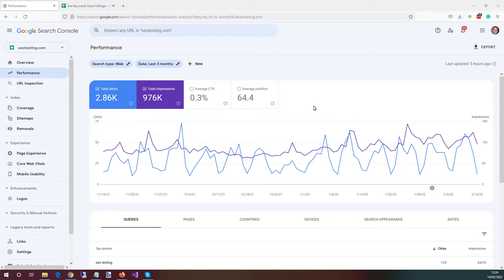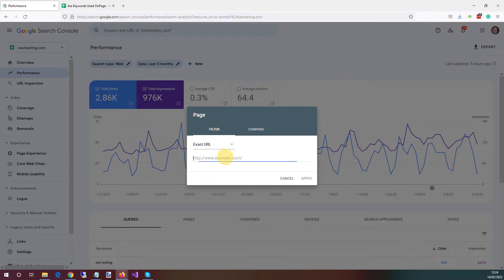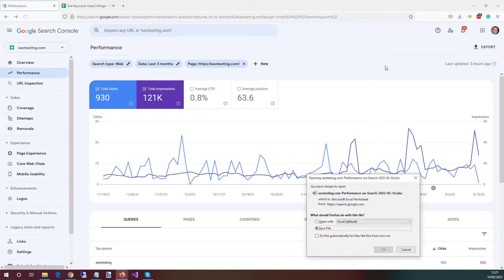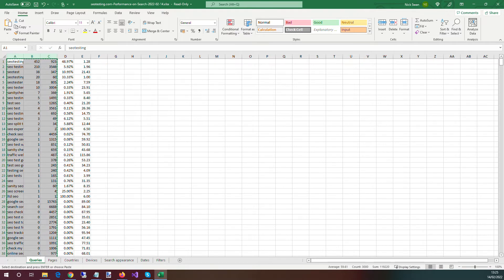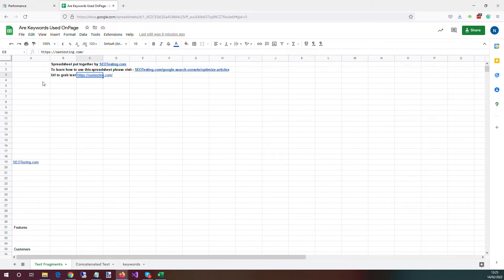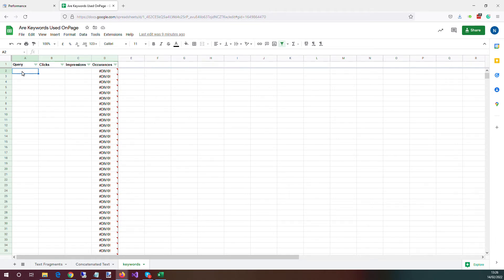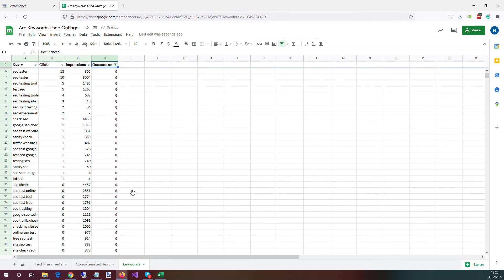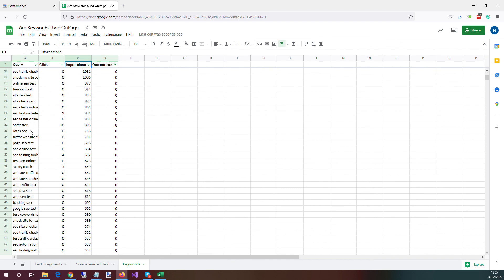How to use Google Search Console to optimize articles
This video shows you how to use a Google Sheet to optimize existing articles with query data from Google Search Console.

This is first-party data, straight from the search engine, and can offer up a lot of ways to optimize and extend your existing articles to rank higher and for a wider breadth of keywords.

Finding queries that your page ranks for, but are not currently included on the page, gives you a number of opportunities:

1, Including them within the existing text.

2, Create new sections within the existing article.

3, Create a new page around the query and internally link to establish a topic cluster.